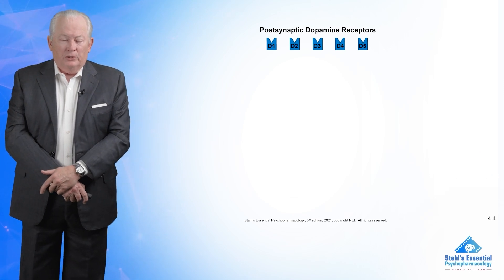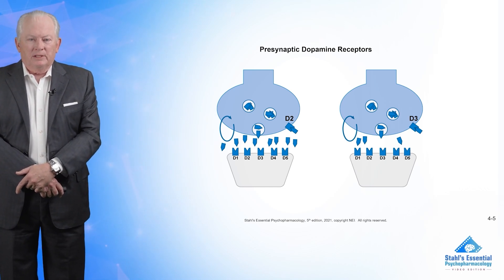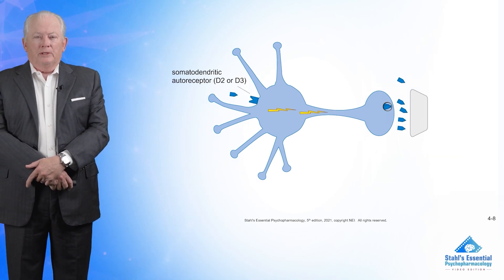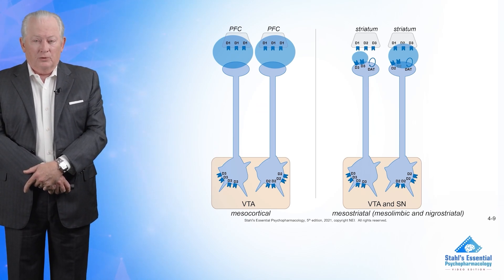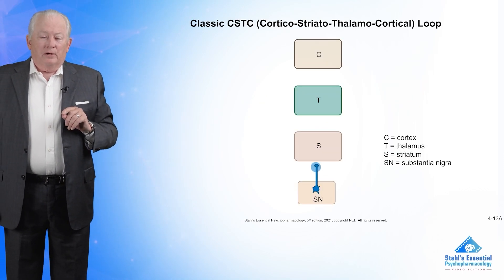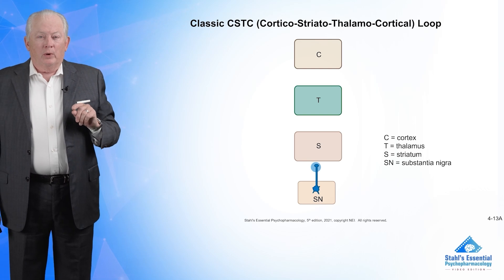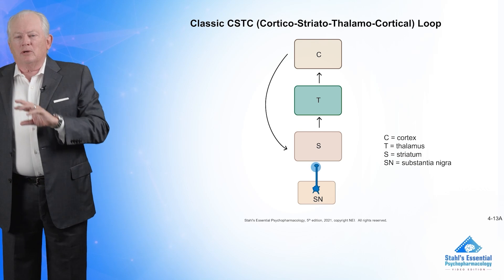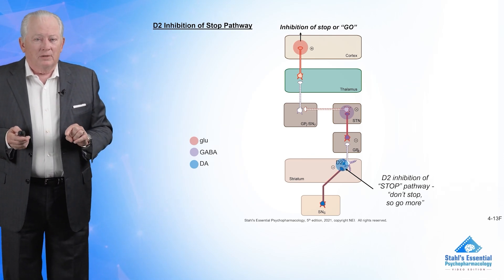Dopamine Neurotransmitter Network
This clip from NEI's Stahl's Essential Videos discusses how dopamine neurons can be regulated quite differently depending upon which dopamine receptors are present. See more essentials of psychopharmacology from Dr. Stahl and NEI

The neurotransmitter dopamine (DA) can be either excitatory or inhibitory, depending upon which dopamine receptor subtype it binds. Currently, dopamine receptors are divided into two groups. The first group is the D1-like receptors, including both D1 and D5 receptors. D1-like receptors are excitatory, and positively linked to adenylate cyclase. The second group is the D2-like receptors, including D2, D3, and D4 receptors. D2-like receptors are inhibitory and negatively linked to adenylate cyclase. All five dopamine receptors can be located postsynaptically, but both D2 and D3 receptors can also be located presynaptically where, due to their inhibitory actions, they act as autoreceptors to inhibit further dopamine release. Dopamine neurons can be regulated quite differently depending upon which dopamine receptors are present.

🧠💡 Struggling to grasp complex psychopharmacologic concepts? Unlock the Power of Visual Learning with NEI's Stahl's Essential Videos!  These videos are an NEI Membership feature designed to help you master the fundamentals of psychopharmacology!

Start your learning journey by creating a free NEI Guest account